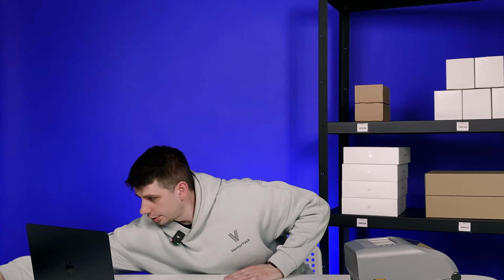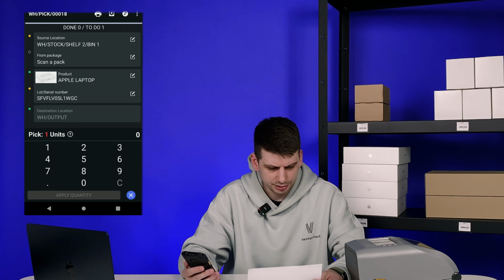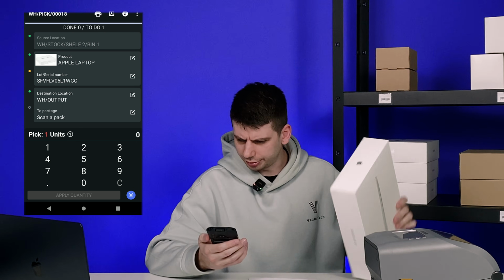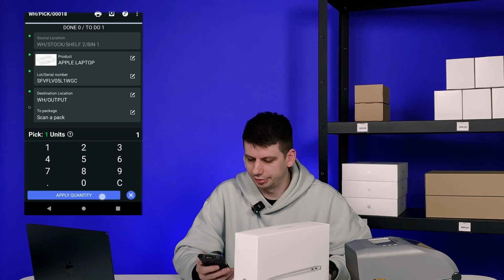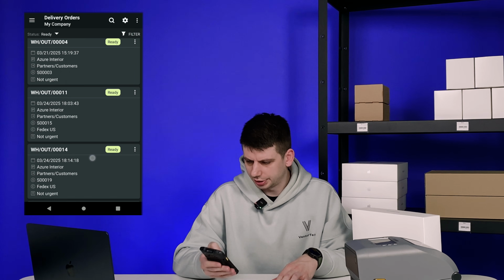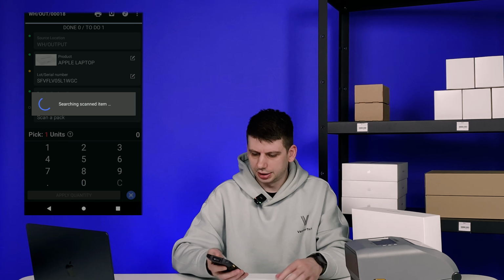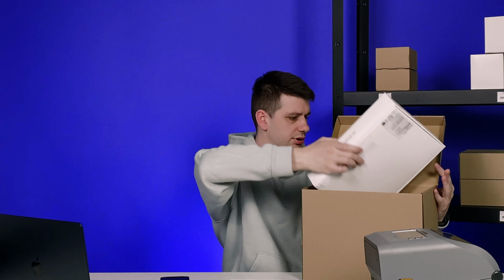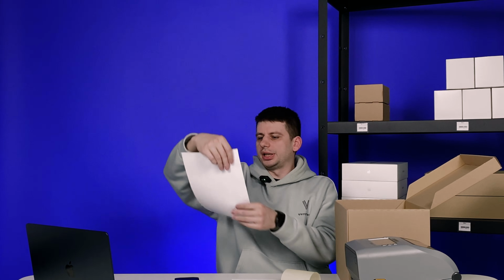Automate Warehouse Printing in Odoo | VentorTech Ecosystem in Action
Discover how to fully automate your warehouse document flow in Odoo using the VentorTech ecosystem.

In this video, we demonstrate a complete order fulfillment scenario: a customer places an order in a WooCommerce store, the order is automatically synchronized to Odoo via the Odoo WooCommerce Connector, and warehouse documents are instantly printed using Direct Print PRO — without any manual actions.

You'll also see how a warehouse employee completes the order using the Ventor PRO mobile app, creating a seamless and efficient fulfillment workflow from order creation to shipment.

In this demo, you'll learn how to:
✅ Automatically print warehouse documents in Odoo
✅ Connect WooCommerce with Odoo for automated order processing
✅ Eliminate manual printing steps with Direct Print PRO
✅ Accelerate warehouse operations using the Ventor PRO barcode app
✅ Build an end-to-end automated fulfillment process in Odoo

This video is perfect for companies looking to optimize warehouse operations, reduce manual work, and improve order processing efficiency.

🔁 Automate your warehouse with the complete VentorTech ecosystem for Odoo.